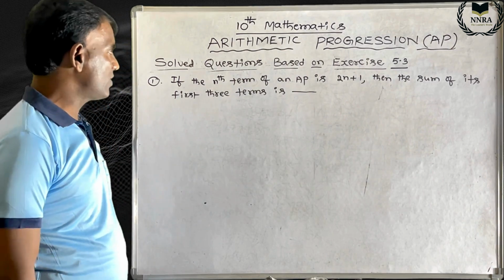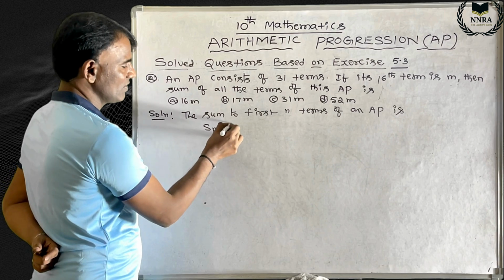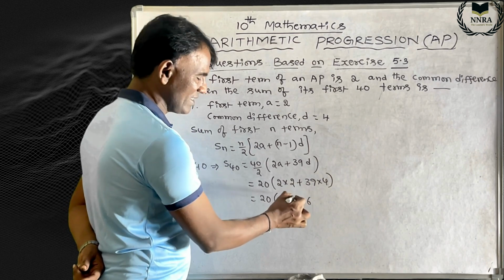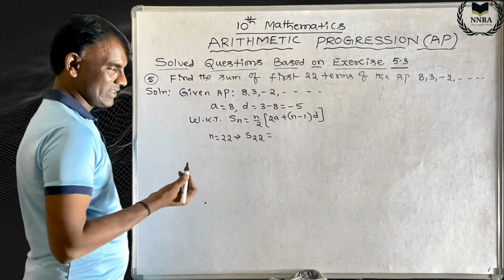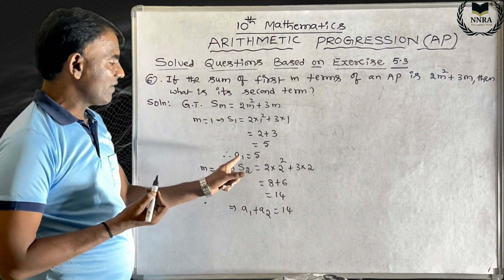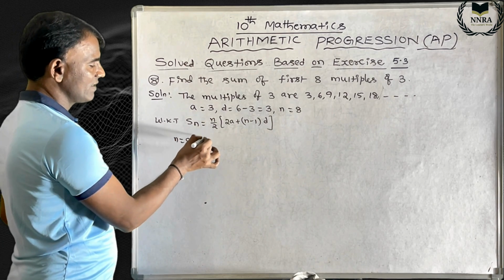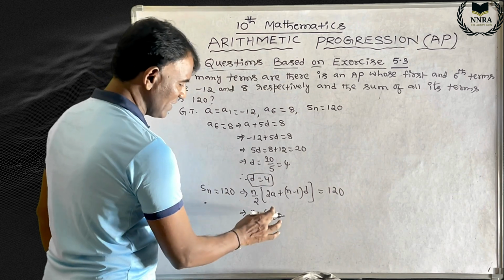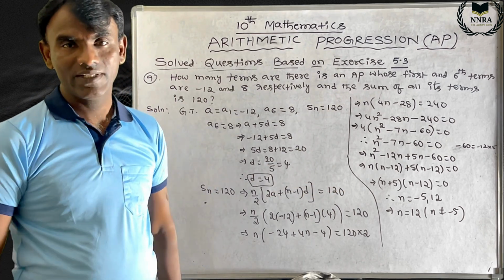ARITHMETIC PROGRESSION I INTRODUCTION TO AP I NCERT I CHAPTER 5 I SOLVED EXAMPLES I BASED ON 5.3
ARITHMETIC PROGRESSION I INTRODUCTION TO AP I NCERT I CHAPTER 5 I WITH CLEAR EXPLANATION I BY NNRAOARITHMETIC PROGRESSION I INTRODUCTION TO AP I NCERT I CHAPTER 5 I SOLVED EXAMPLES BASED ON EXERCISE 5.3 I BY NNRAO
Your support helps us keep creating great content and ensures you won’t miss out on any updates. Covering all topics in mathematics, especially for competitive exams, can be incredibly valuable for students. Whether it's algebra, calculus, geometry, or exam-specific strategies, having a comprehensive approach can make a big difference. Your feedback helps us improve and ensures you don't miss out on any new updates. Thank you for being a part of our community.Related questions :arithmetic sequences,arithmetic series,math,maths,mathematics,nth term of a sequence,sequence and series,sequence and series tricks,sequence and series for cat,sequence and series iit jee,arithmetic progression,arithmetic progression for cat,arithmetic progression tricks,arithmetic progression aptitude,geometric progression,arithmetic and geometric progression,don't memorise,don't memorise maths,progression,neet 2024,neet 2025,neet updated syllabus

For Trigonometric videos use below link